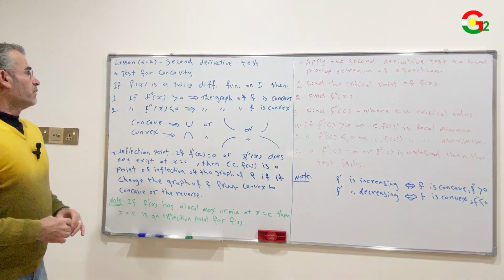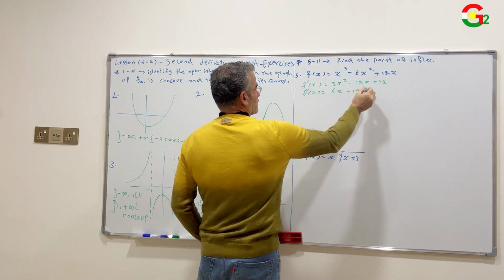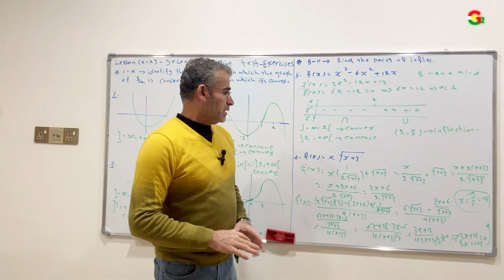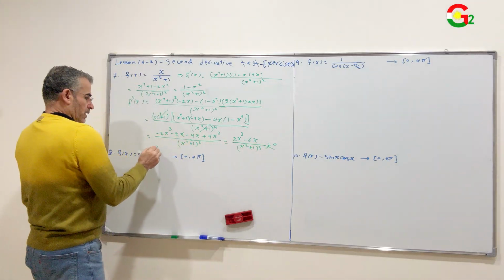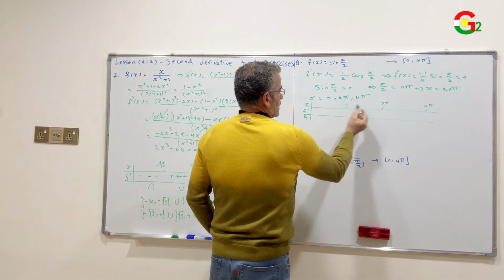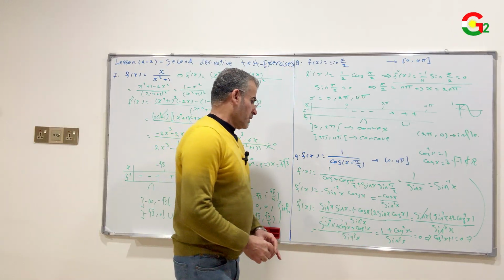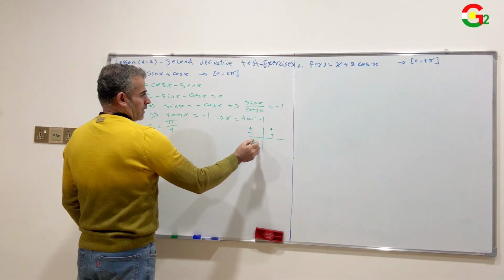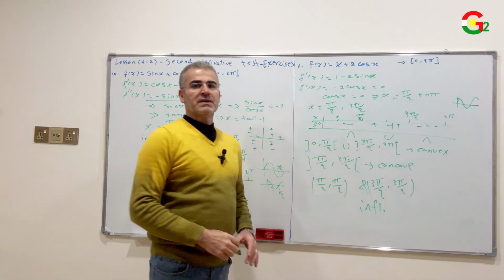Lesson (4-2)_Second derivative test_Exercises part 1 -67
@ In this tutorial you will see the solutions of the exercises for lesson (4-2)_ second derivative test- part 1